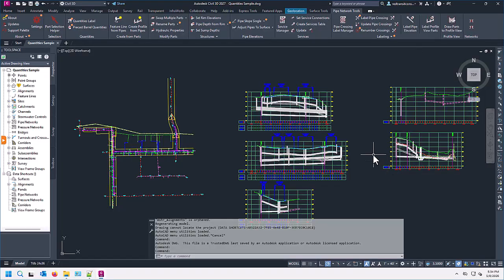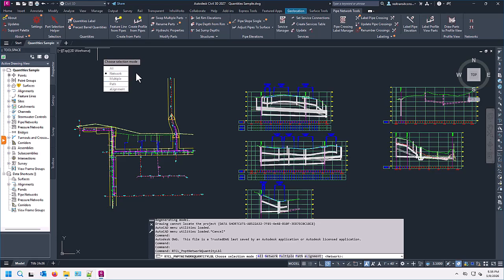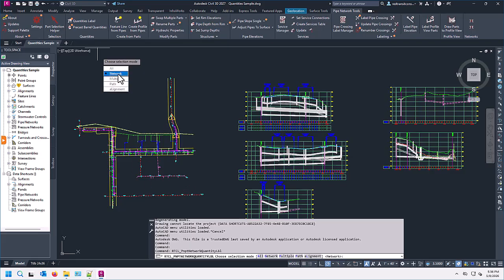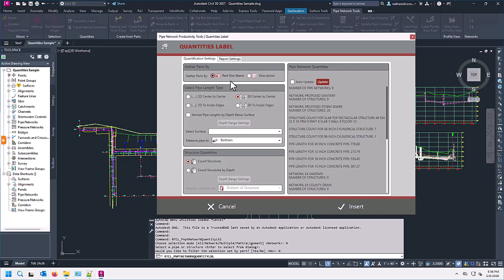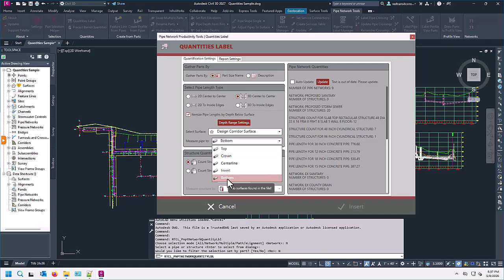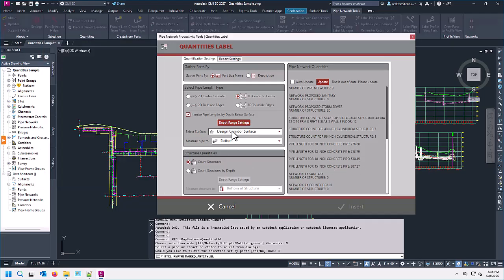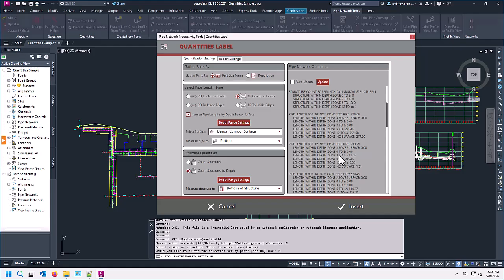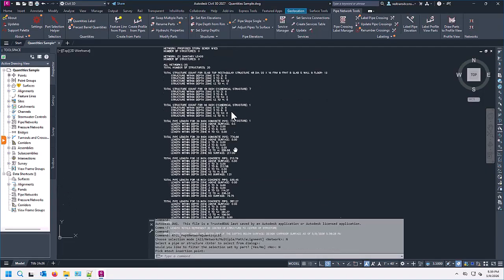Pipe Network Productivity Tools [v3.0.0.6] - Network Quantities Label